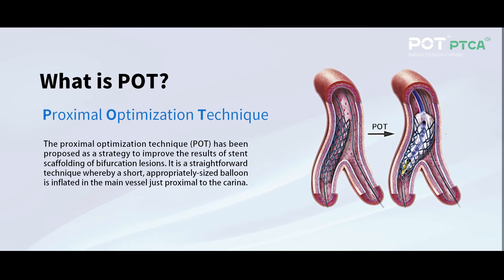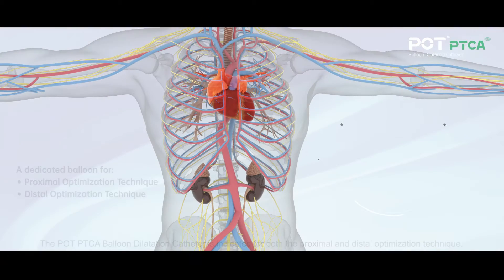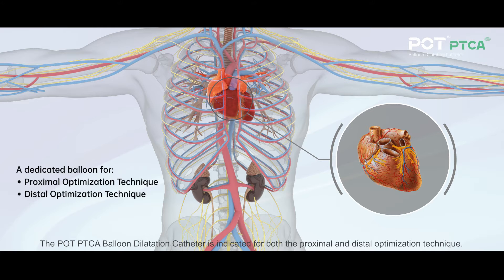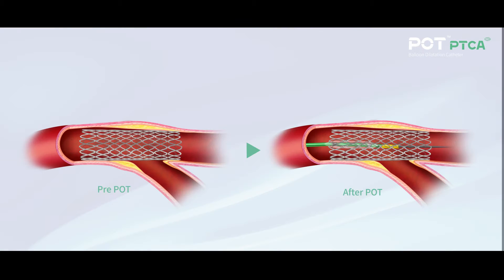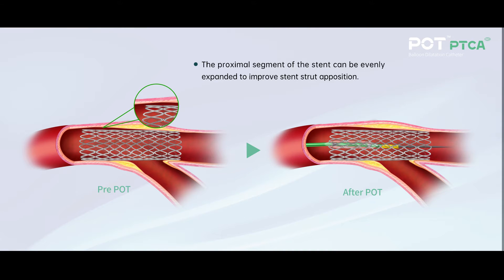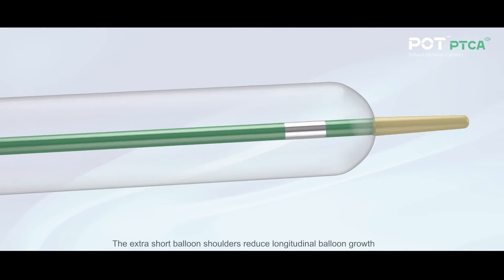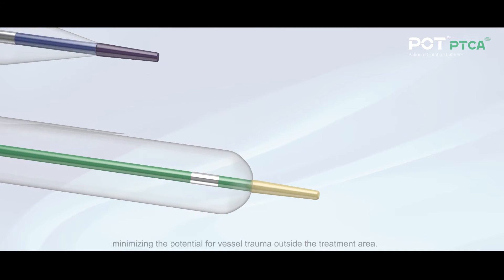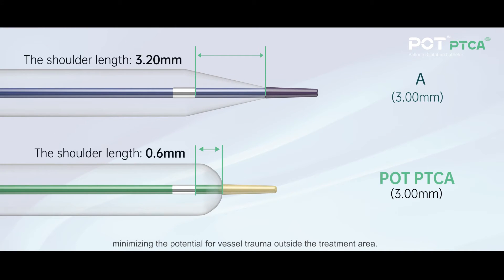Brosmed POT PTCA Balloon Dilatation Catheter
POT is a dedicated balloon for Proximal Optimization Technique In Bifucation Stenting.
The Extra short balloon shoulders (0.6mm) can minimize the potential for vessel trauma and improve stent strut apposition. Watch this video to learn more about this excellent catheter.